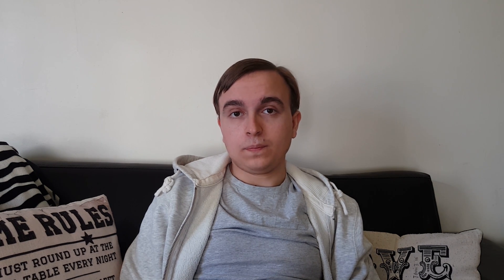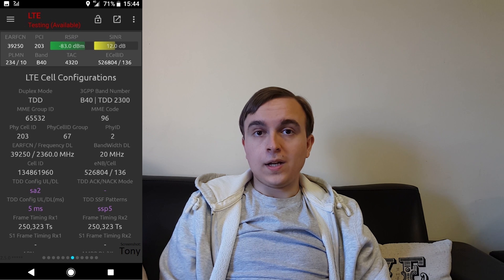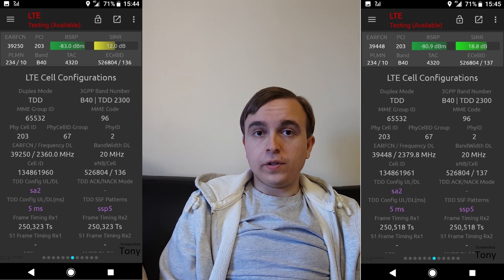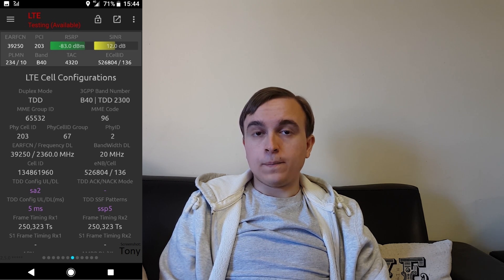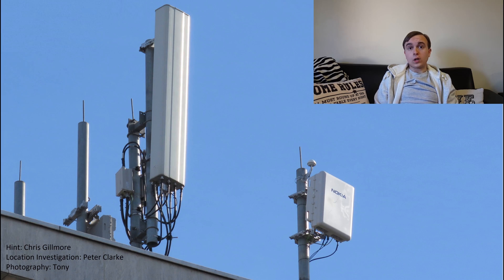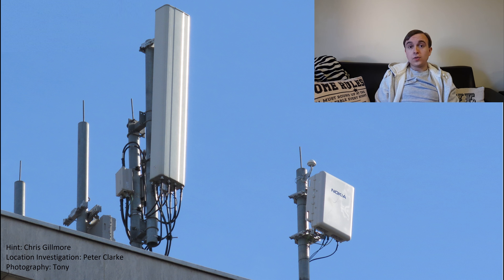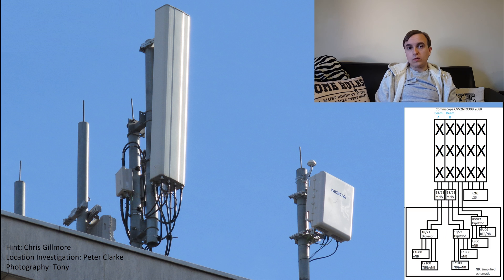Nokia Airscale AANA B40 Massive MIMO on O2 UK at Marble Arch, London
Nokia Airscale Massive MIMO comes to London with the AANA on O2 UK's B40 LTE (2300MHz) spectrum.